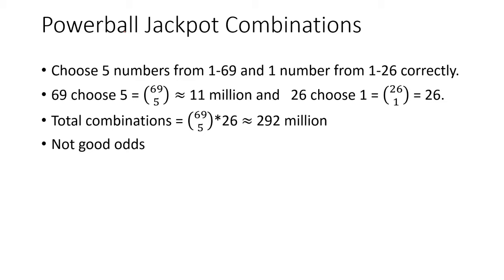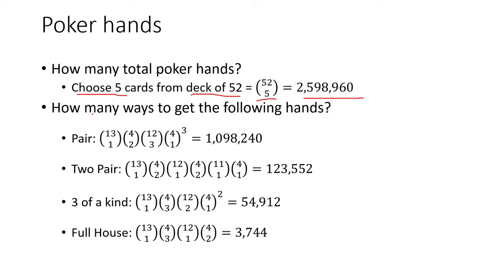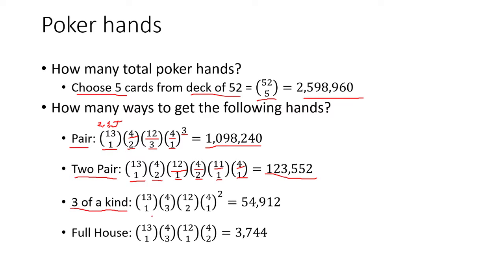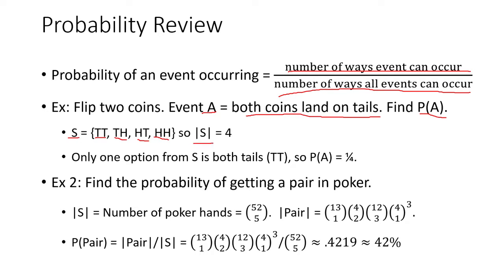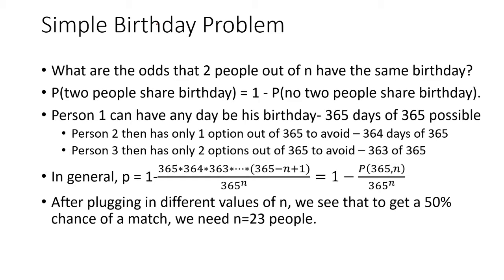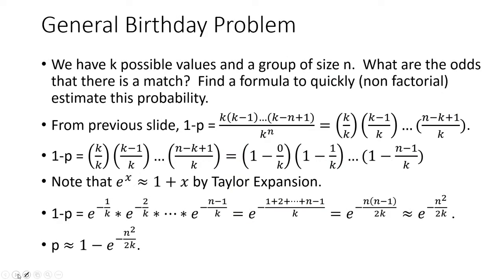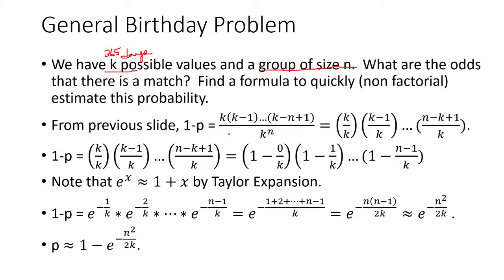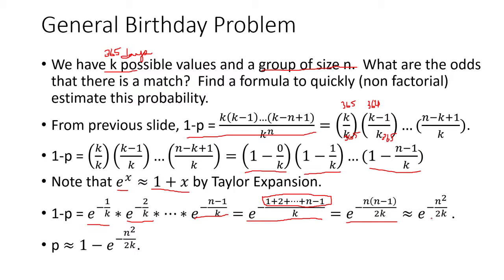Combinatorics Examples - Discrete Math 14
I go over the Birthday Problem, Powerball Odds, and Poker hands using combinatorics and probability.